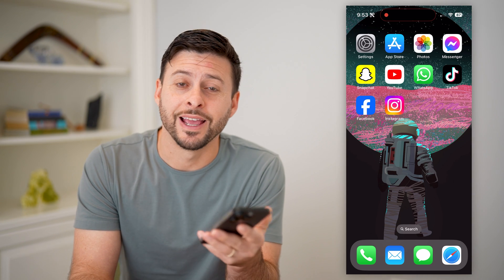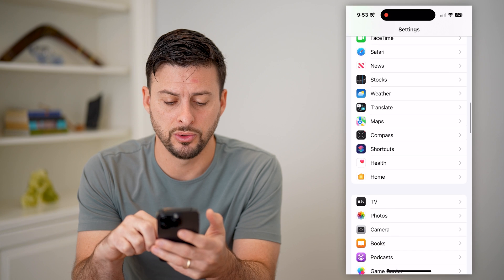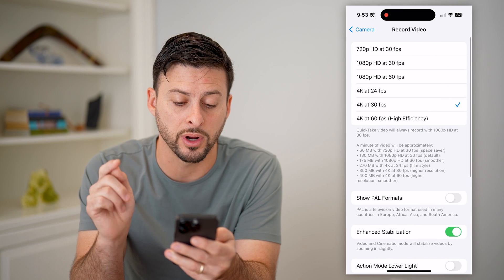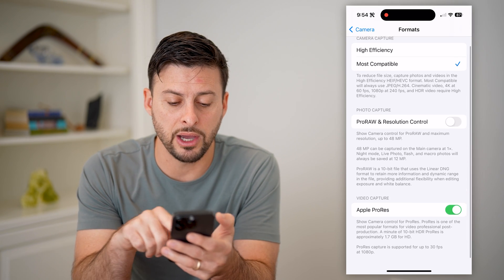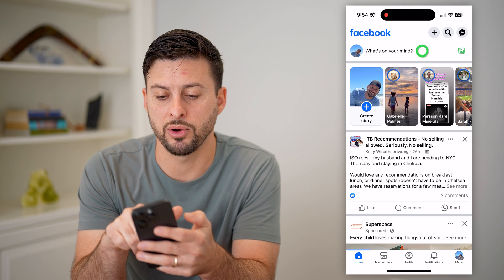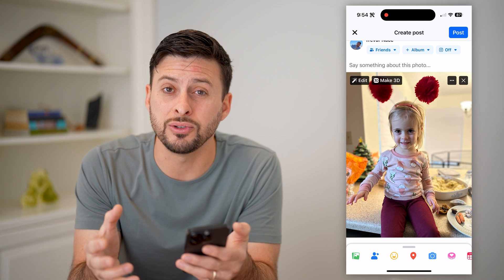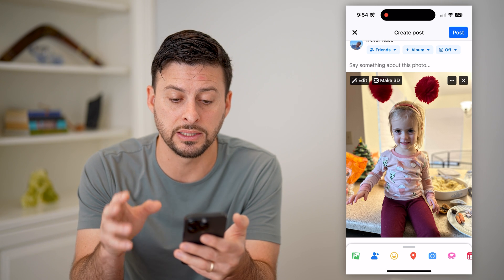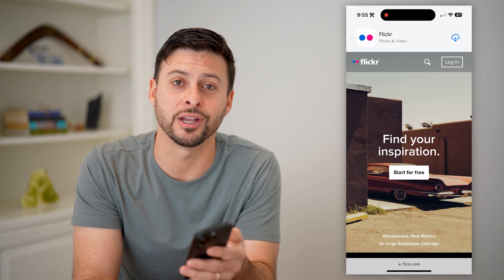How To Upload High Quality Pictures To Facebook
Here's how you can upload a high quality picture to your Facebook profile or page on an iPhone or Android.

Cool iPhone Facts:
- Every single iPhone ad shows the time as exactly 9:41